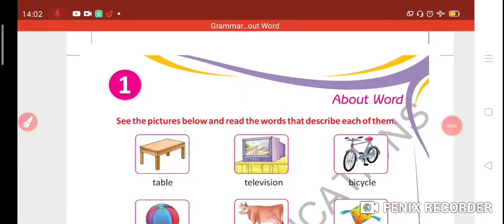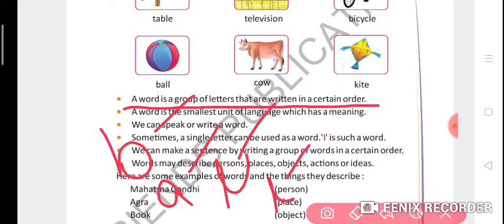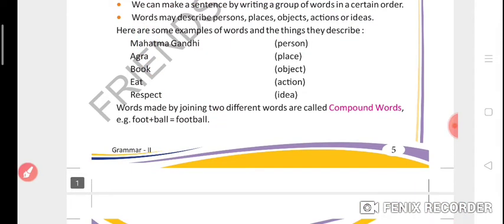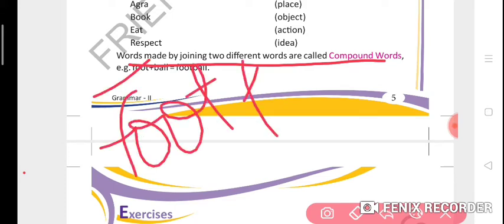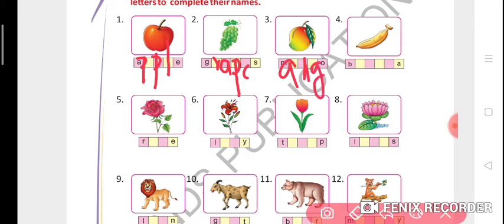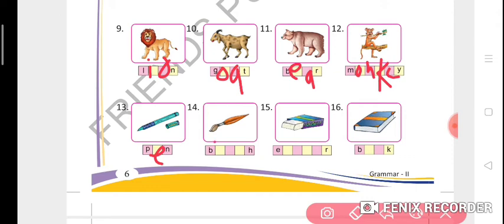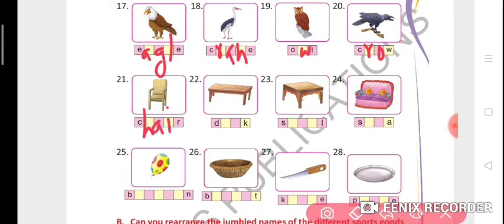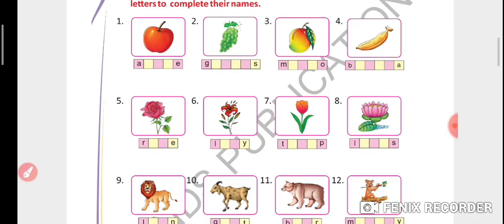class 2 A chapter 1 about word video 1